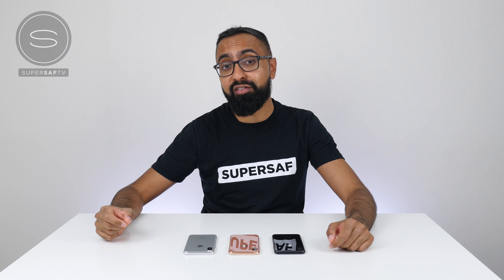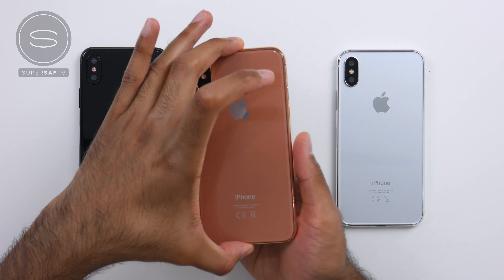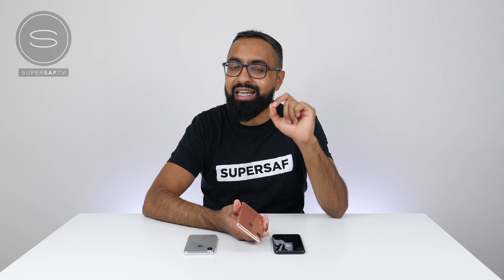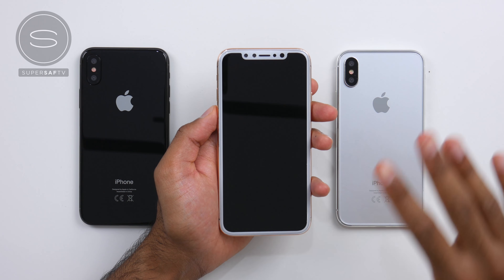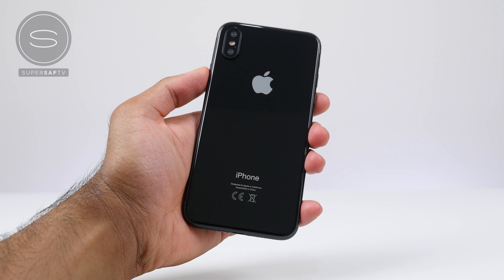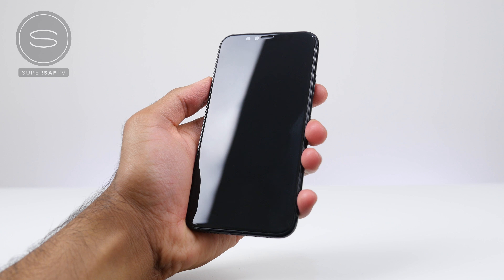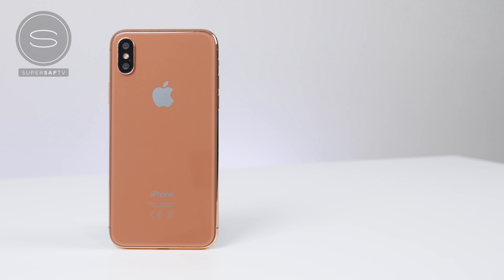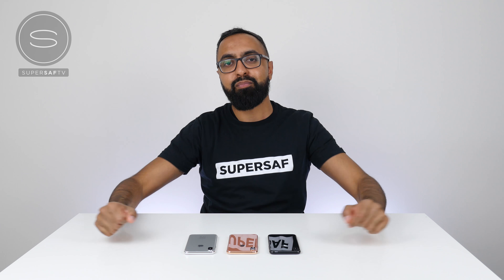iPhone X Hands On with Prototypes (ALL COLORS)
iPhone 8 Official Colors - Copper Gold/Blush Gold, Black and Silver Hands On with the Prototype Models.